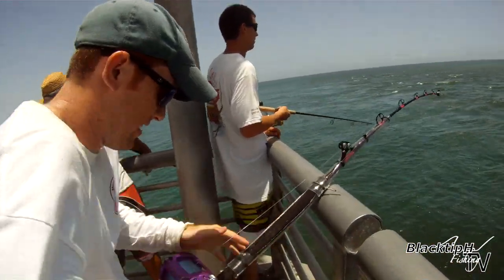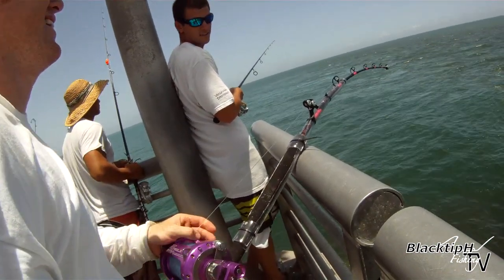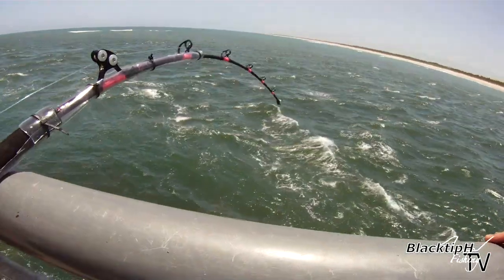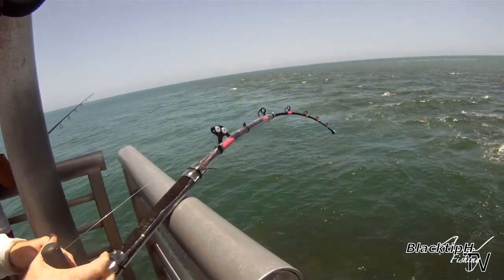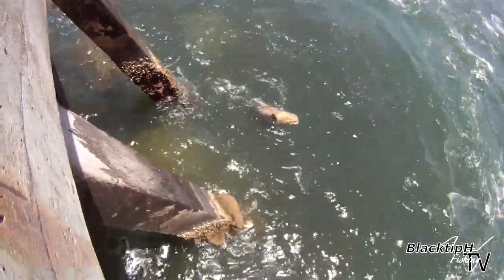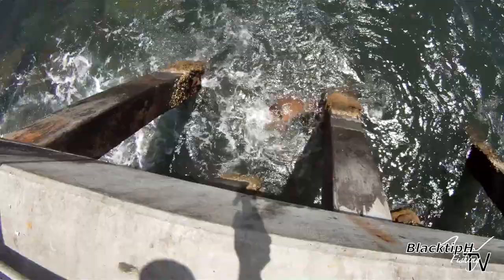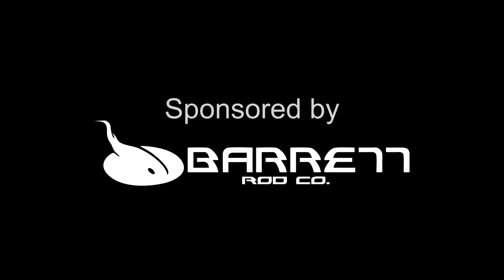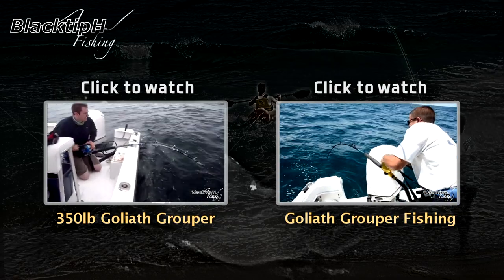Goliath Grouper Fishing at Sebastian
We headed to Sebastian on a mission to catch a large goliath grouper from the north jetty. After catching a few snook and some jacks, Chris hooked up on a huge goliath grouper. He fought the fish for 10 minutes. Because of the outgoing tide, we could not walk the grouper around to the beach without killing the fish. We had to cut the line to release the grouper.

GEAR USED:

Bait Used --- Jack Crevalle
Hooks --- 18/0 Lindgren Pitman Circle hook
Leader --- 6ft of #19 wire
Reel --- Avet 50w
Line --- 100lb Power Pro backing with 130lb mono topshot
Rod --- Custom Shark Rod